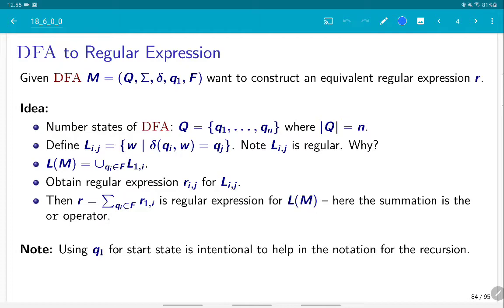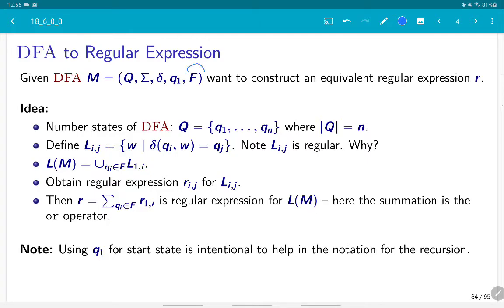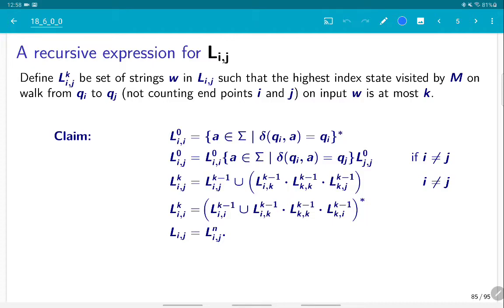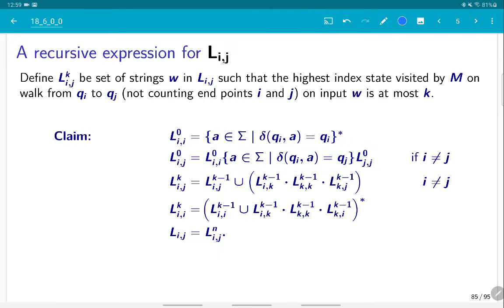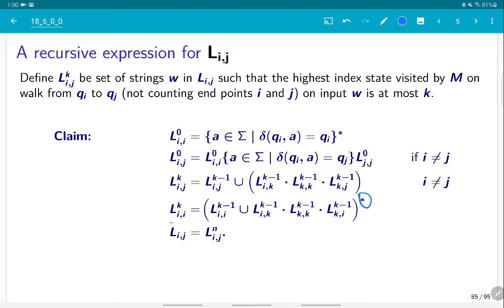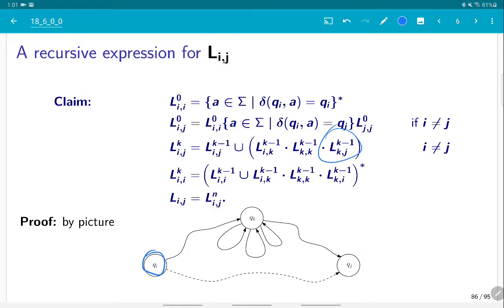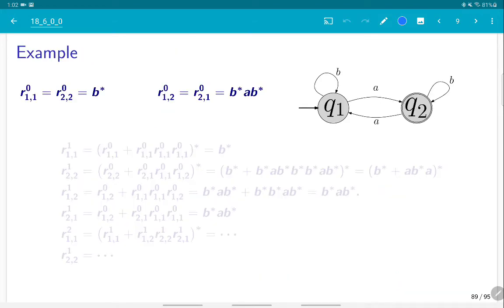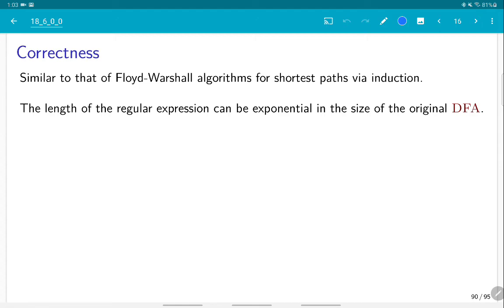UIUC CS 374 FA 20: 18.6. DFA to Regular Expression